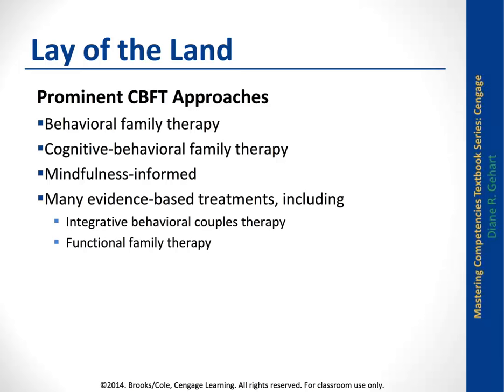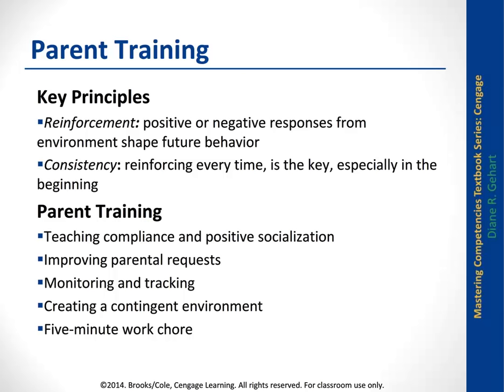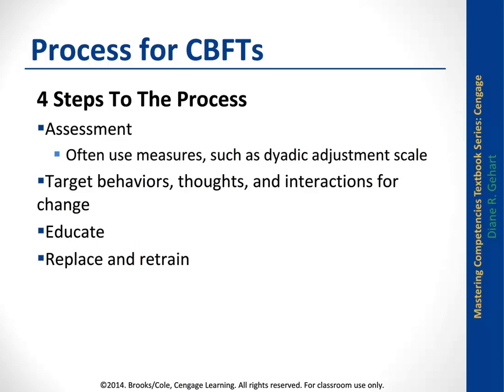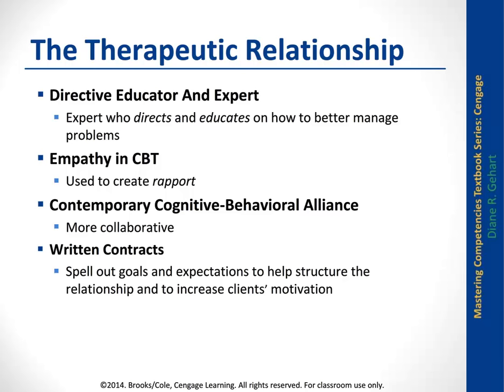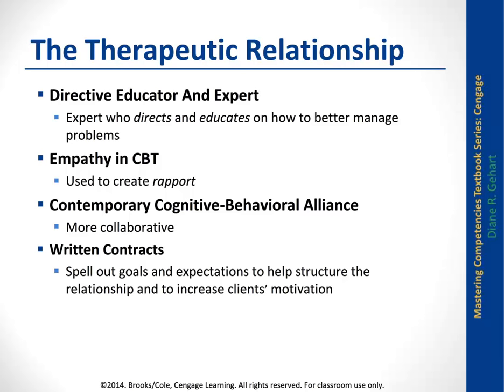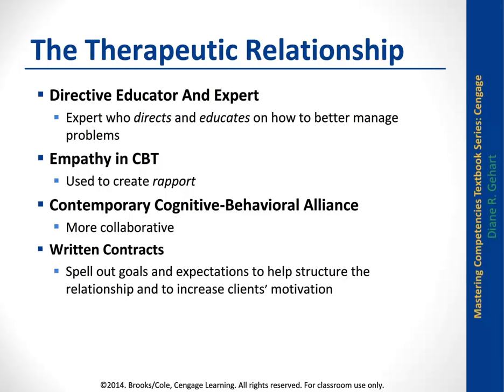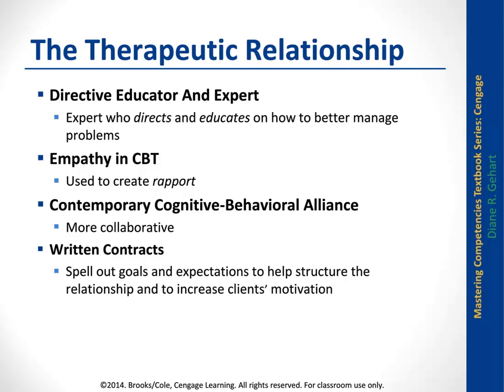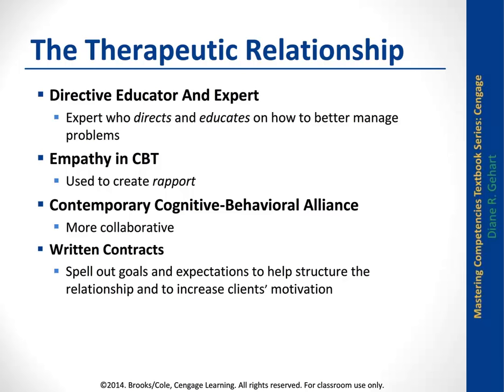Cognitive Behavioral Couple and Family Therapy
Get the Quick Start Guide to the MFT Licensing Exams for Free

Get Free Clinical Forms that go with Dr. Diane Gehart's textbooks

Lecture on CBFT to accompany my Cengage texts:
Mastering Competencies in Family Therapy
Theory and Treatment Planning in Family Therapy